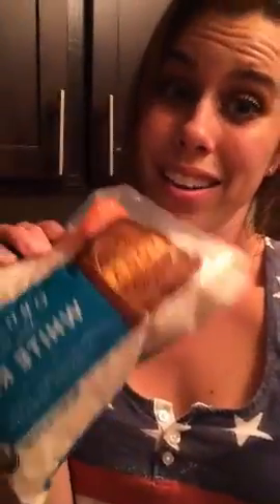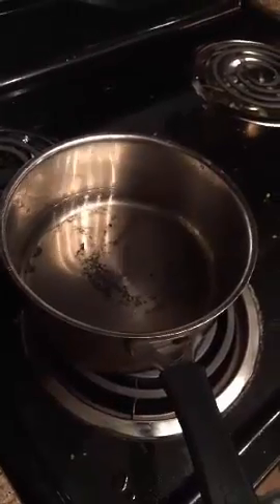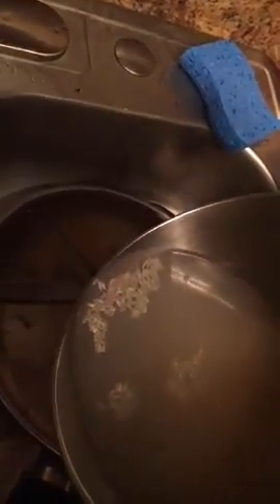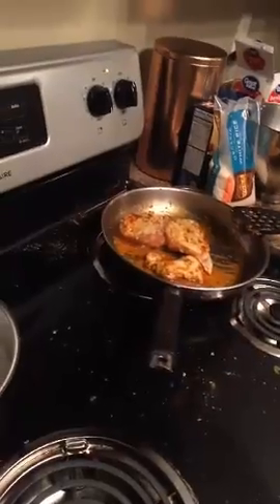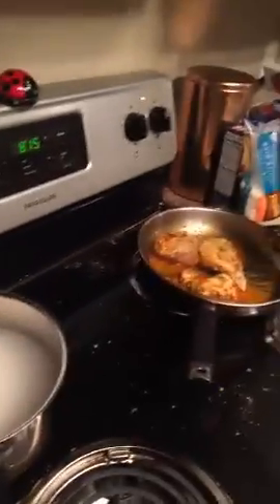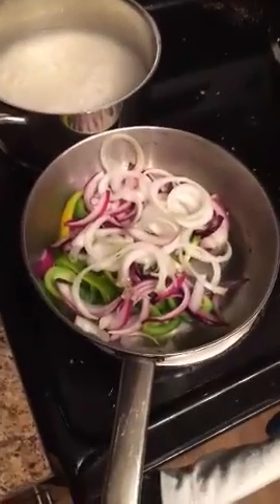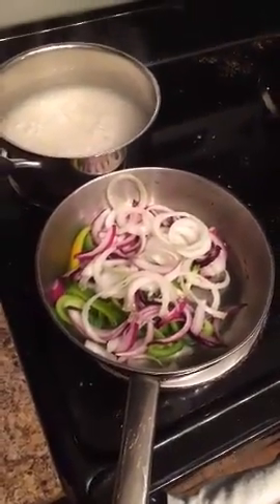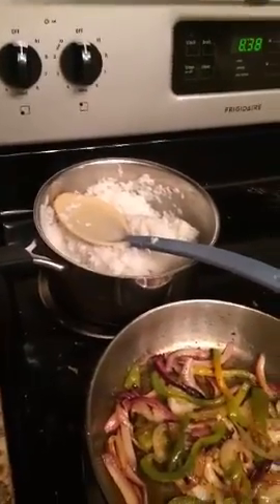Cooking with Christina Cimorelli